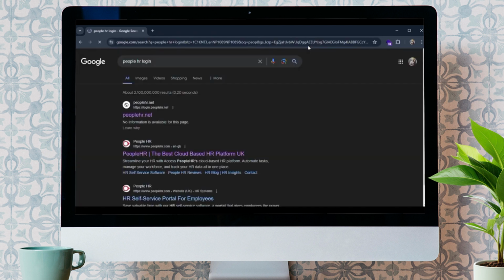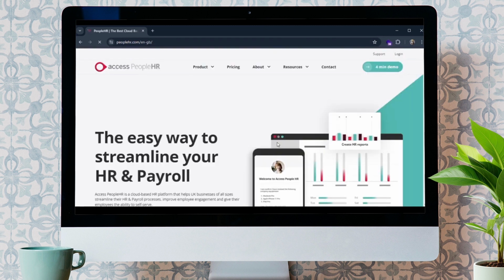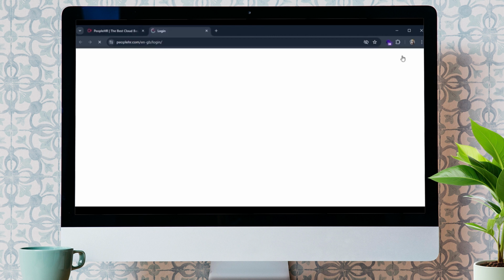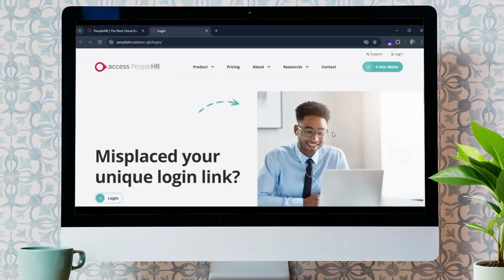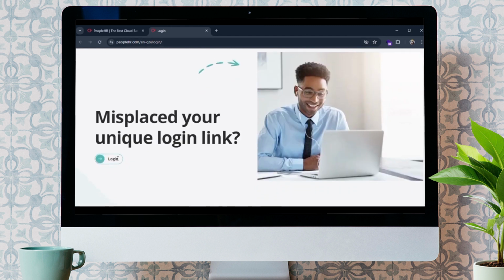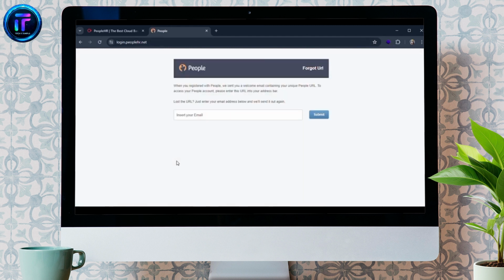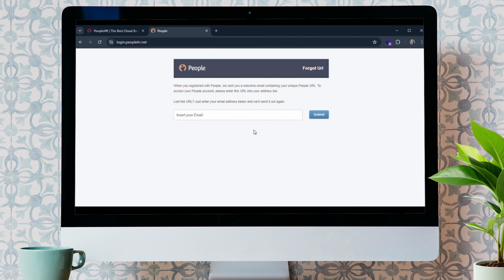How to Login to People HR 2024 | Sign Into People HR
Discover how to log in to your People HR account with this easy guide. Follow the steps to access your HR information and manage your employee details through the People HR portal. Watch now to log in to People HR quickly and efficiently.